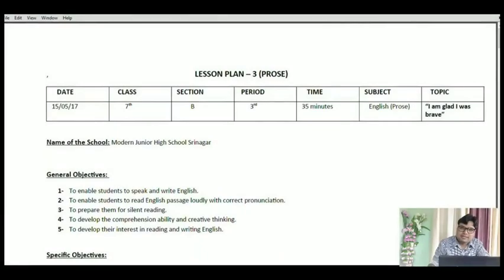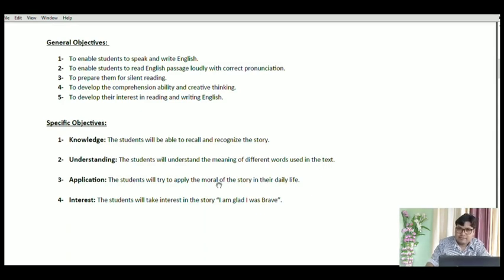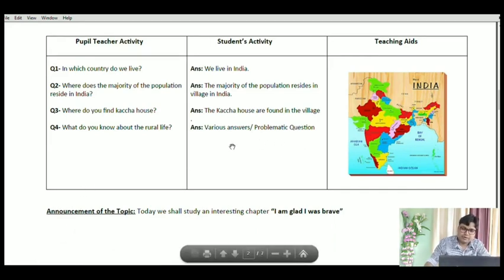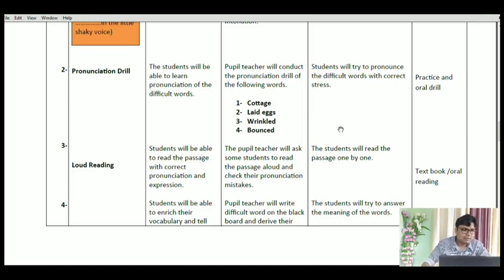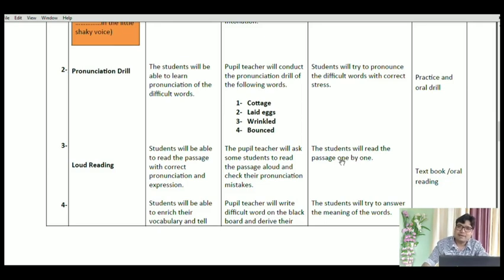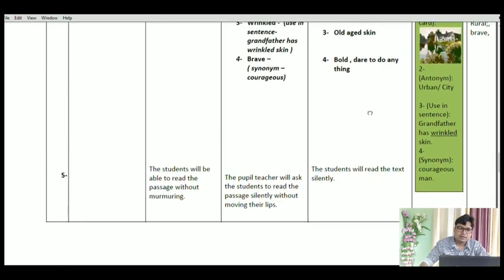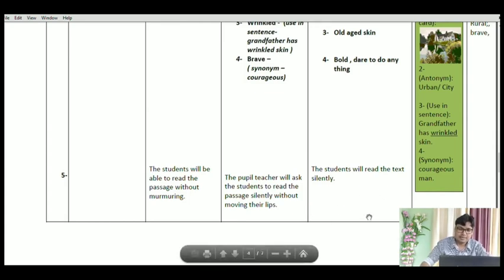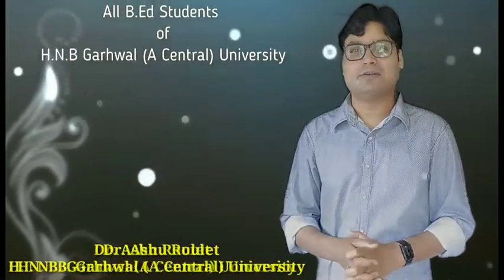LESSON PLAN OF PROSE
Lesson plan always acts as a guiding light for teachers. It helps teachers not to astray from their aim and ensures that all specific objectives are achieved during classroom teaching. The lesson plan of prose is bit different from that of poetry.